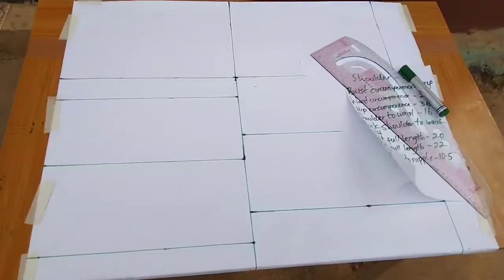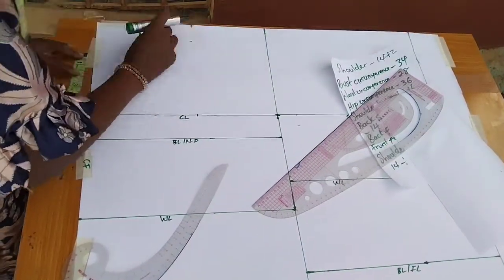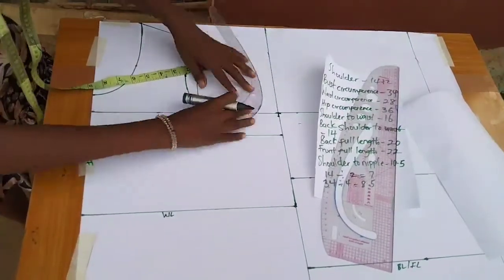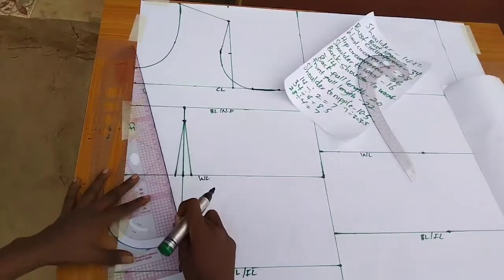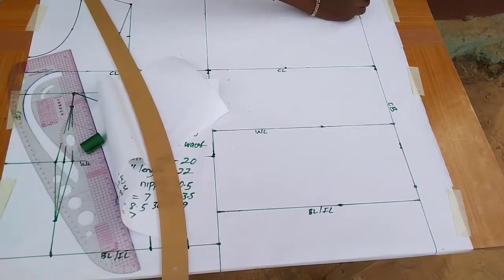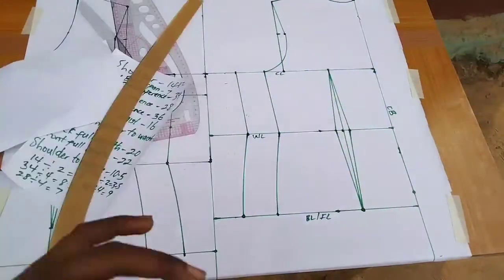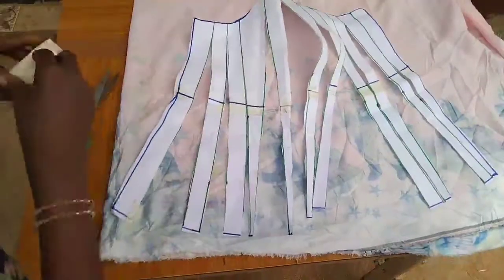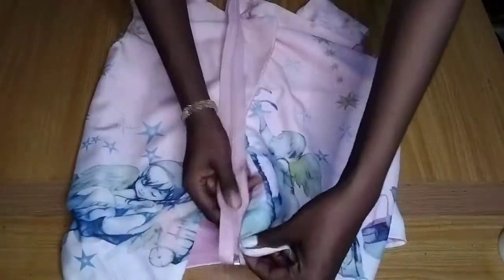How to cut and sew a free blouse with exaggerated sleeve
This is a detailed tutorial on how to draft,cut and sew a free blouse with exaggerated sleeve. I used almost two yards of fabrics. You might need less or more fabrics depending on your body size.

Materials Needed
Fabric (I used flowered crepe)
Elastic for the sleeve
Matching thread and zip

Measurements Needed
Shoulder
Shoulder to nipple
Bust span
Front waist length
Back waist length
Bust circumference
Waist circumference
Hip circumference
Front blouse length
Back blouse length
Sleeve length